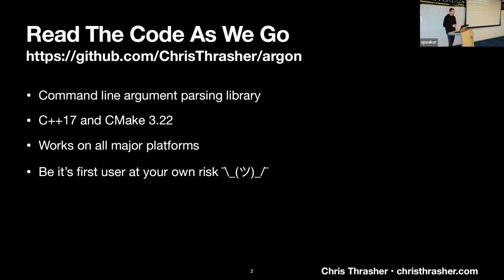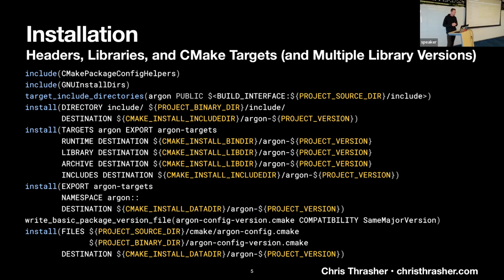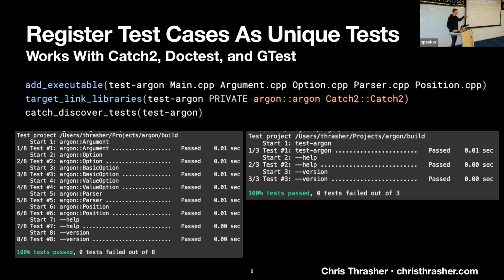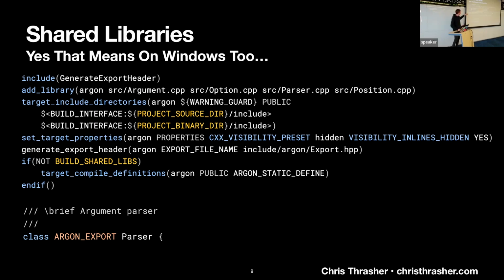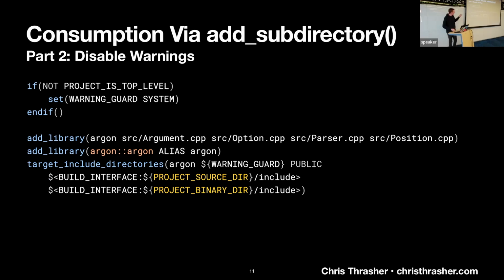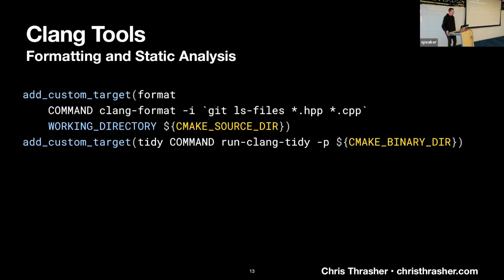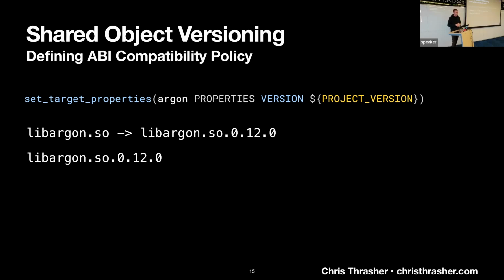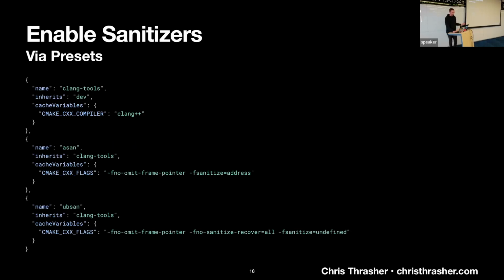2023-04 - Chris Thrasher - CMake All the Bells and Whistles